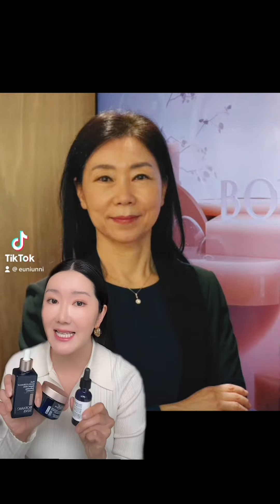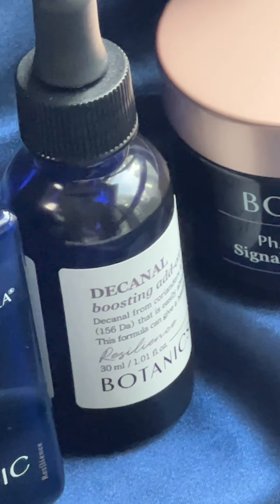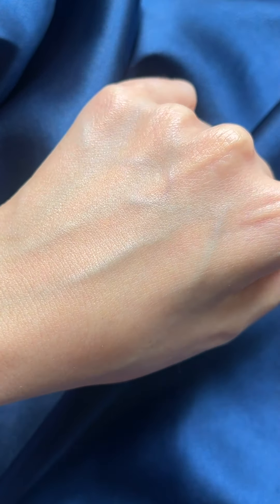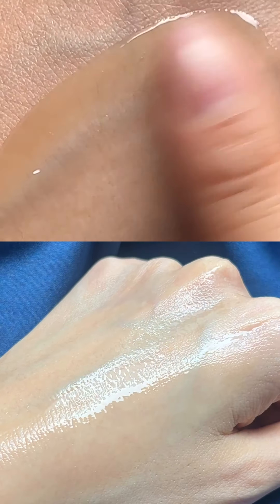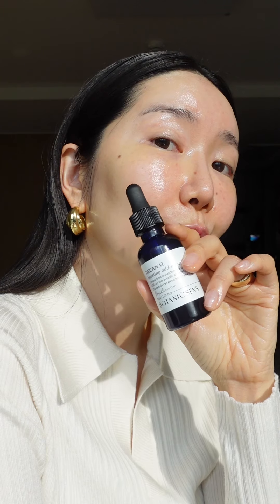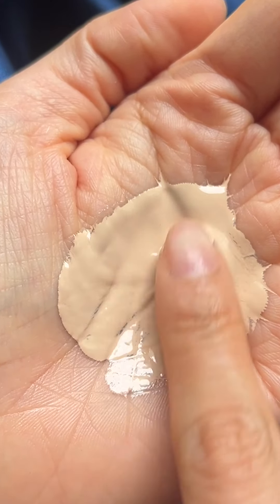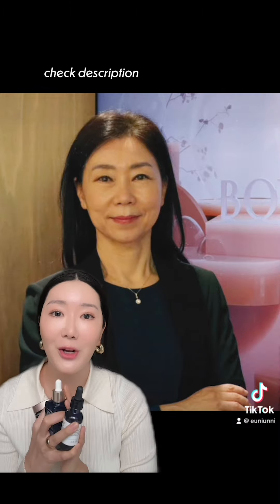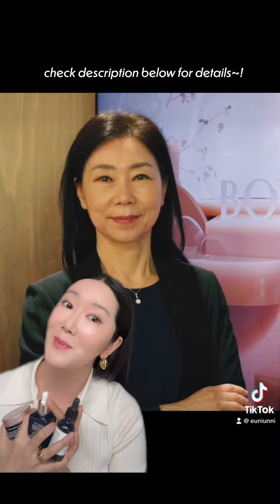My AM Routine for Bouncy & Glowy Complexion✨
Isn’t it everyone’s dream to have that bouncy wrinkle-free complexion?!
Let me share with you my AM routine with Botanicsens!

STEP 1: BOTANICSENS Decanal Boosting Add-on Serum
STEP 2: BOTANICSENS Ph.D REGEN Inducing Essence
STEP 3: BOTANICSENS Ph.D REGEN Inducing Cream

[Until May 27th 2023]

Decanal Serum, Inducing Essence, Inducing Cream use my code: 30IGEUNIUNNI
[Until March 29th 2023]

Reference Article:
Decanal Protects against UVB-Induced Photoaging in Human Dermal Fibroblasts via the CAMP Pathway
Wesuk Kang, Dabin Choi and Taesun Park *
Department of Food and Nutrition, Brain Korea 21 PLUS Project, Yonsei University, 50 Yonsei-ro, Seodaemun-gu, Seoul 120-749, Korea

AYUNCHE AMAZON US PROMO:

AYUNCHE’s OFFICIAL AMAZON US STORE:

❐ PLEASE NOTE ❐
For this promo it’s AMAZON US ONLY:(
I will make sure make to fine different ways where we can make it a global one for next one💚

❐ PROMO PERIOD ❐
(with limited stocks available)
Feb.28th (12:01AM) - Mar.28th (11:59PM) PST

Delivery or How to Purchase